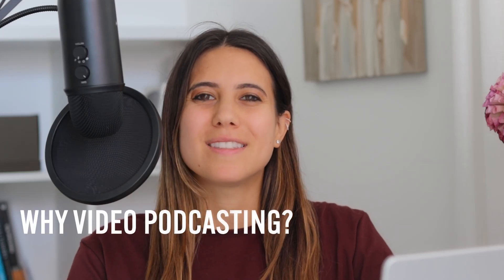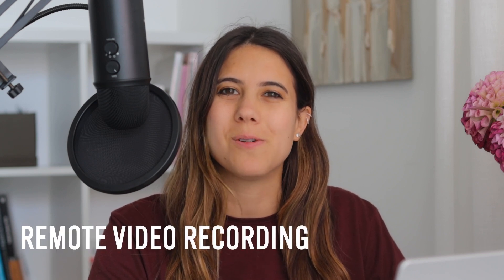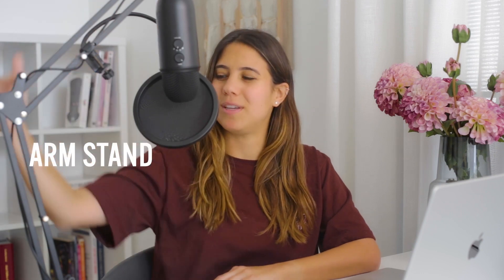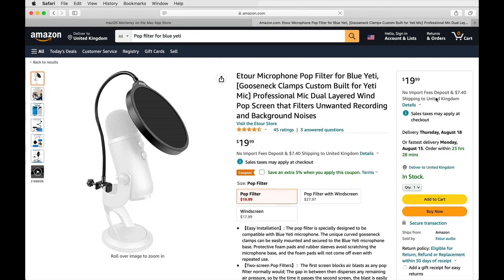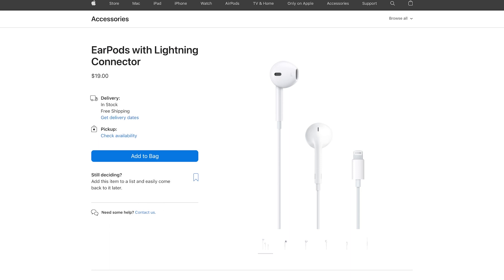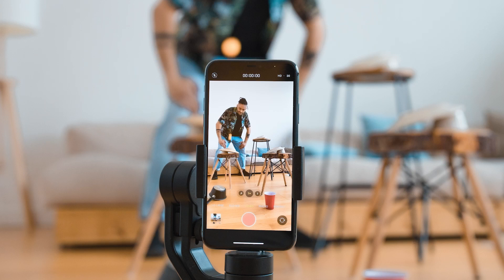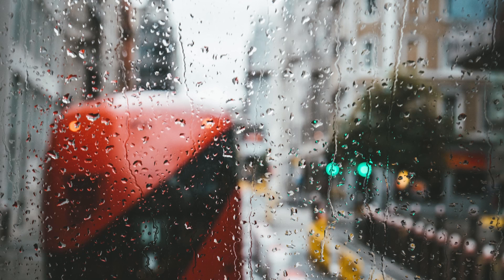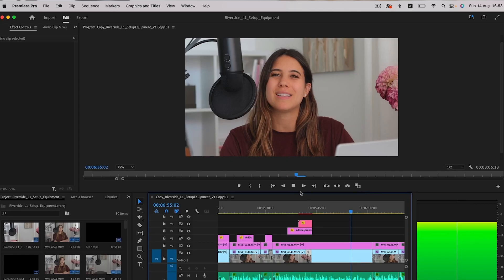Starting a Video Podcast: Essential Equipment and Software Guide - with Riverside & Premiere Pro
Are you eager to launch your own video podcast but unsure about the gear and software you need to get started? Look no further! In this tutorial, I will walk you through the must-have equipment and essential software (Riverside Fm) to kickstart your video podcasting journey.

In this video, you'll learn:

🔷 The best and affordable Microphone for crystal-clear audio.
🔷 Essential Audio Gear
🔷 Lighting and Background Setup
🔷 Podcasting Software to record and edit your episodes
🔷 Tips on optimizing your recording space for top-notch quality.

00:00 Why Create a Video Podcast?
00:33 Remote Video Interviewing
01:00 Intro
01:31 Audio Equipment
01:50 Blue Yeti Microphone
2:19 Microphone Boom Arm Stand
03:05 Pop Filter
03:38 AudioTechnica Headphones
04:46  Echo Reduction
05:20 Echo Reducing Foam Panels
05:39 Video Equipment
06:16 Lighting
06:33 Neewer Lighting Kit
06:40 Umbrella Light Softbox
07:03 Video Podcast Software: Riverside Fm
07:40 Video Editing Software: Adobe Premiere Pro

Audio & Video Gear:

Microphone - Blue Yeti
Pop Filter
Boom Arm Stand
Headphones - AudioTechnica
Neewer Lights
Laptop Stand